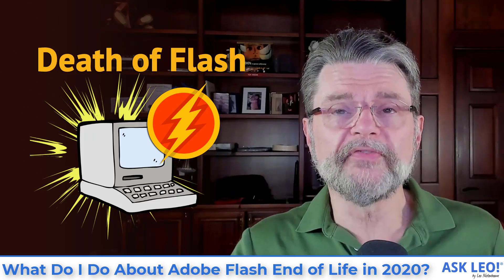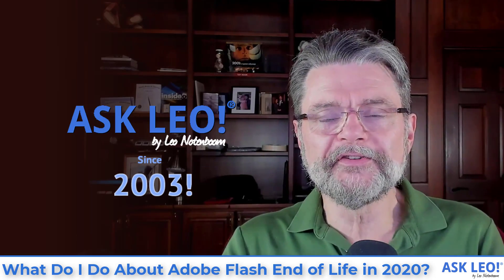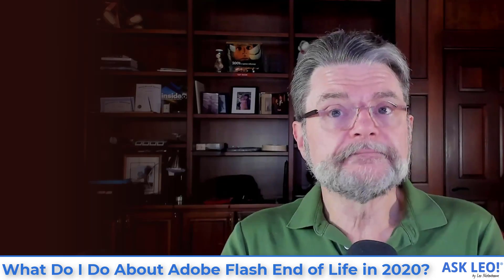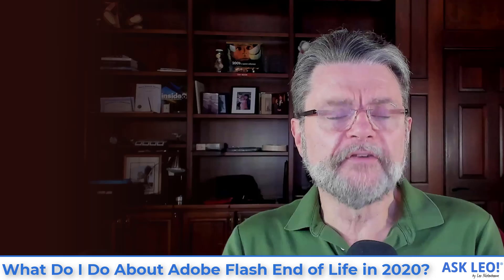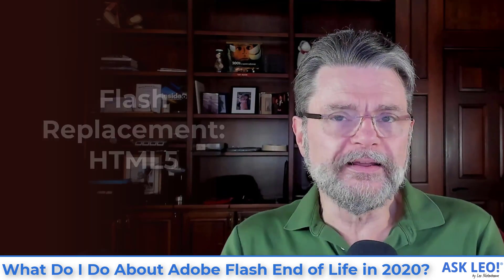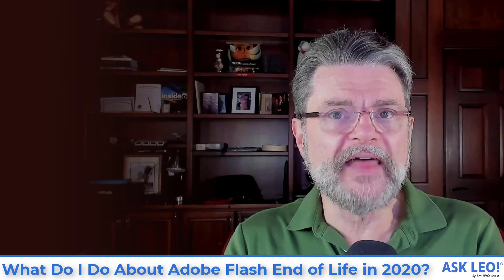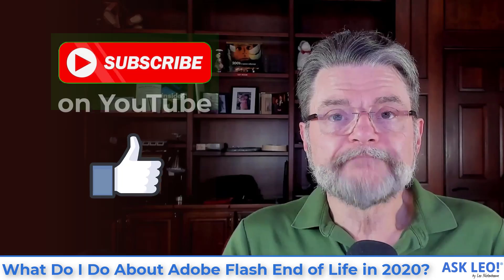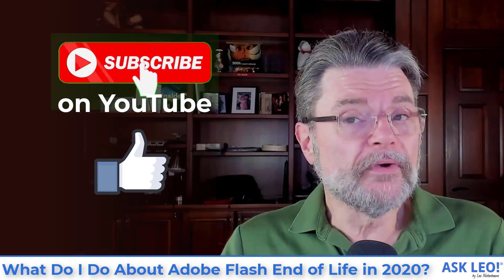What Do I Do About Adobe Flash End of Life in 2020?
⏱️ Support for Adobe Flash will end at the end of 2020. The good news is that most sites have stopped needing it. For those that do, there's really no alternative.

Adobe Flash is old, unsupported, and has security issues that will never be fixed. It's also been replaced by the HTML 5 standard. Websites and online games that rely on Flash will stop working when browser support is finally, completely removed. Website owners fix this by rewriting their sites to use HTML 5 or other alternatives. Website visitors have no real alternatives or options.